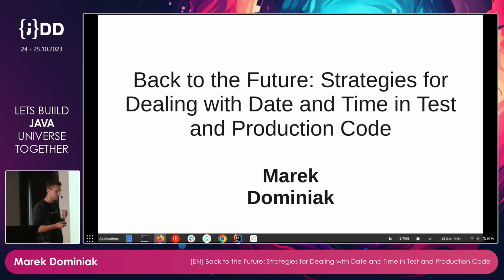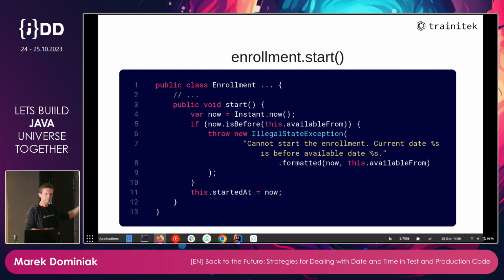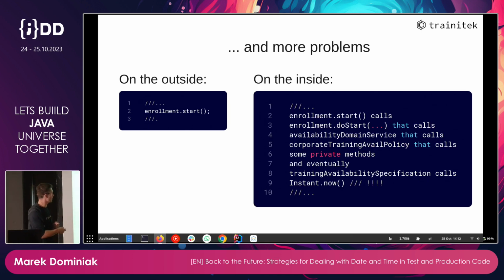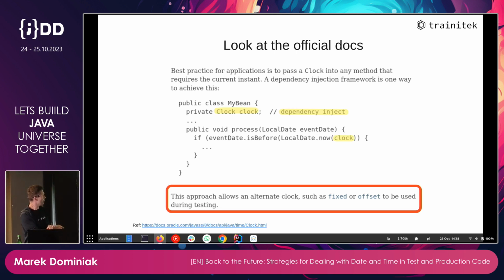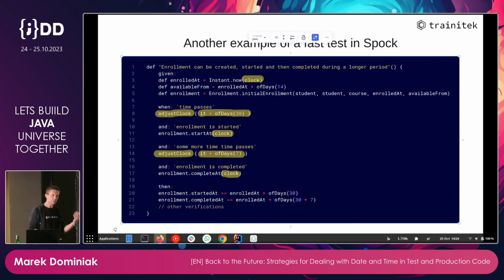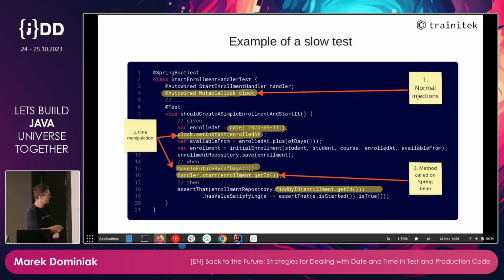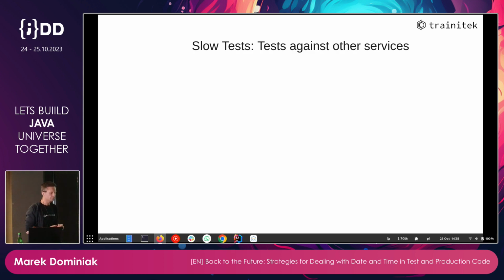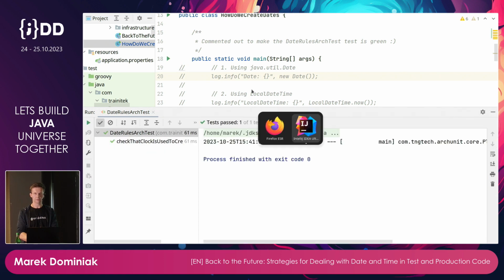Marek Dominiak: Strategies for Dealing with Date and Time in Test and Production Code | JDD 2023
Back to the Future: Strategies for Dealing with Date and Time in Test and Production Code

Writing tests may sound easy, but writing good tests is actually hard. It's even more challenging to write robust tests that consistently produce the same result each time they are run. In this talk, we will discuss how to write tests that produce consistent results despite common issues related to date and time, such as running tests on February 28th, just before midnight, or across different time zones. We will take a look at how to simulate our code to run in the past or in the future (testing long-running processes aka Sagas). There are a couple of simple rules that can make those tests deterministic and more trustworthy. We will see examples of solutions that will lead to better unit and integration tests, and also production code with examples in the Spring framework.